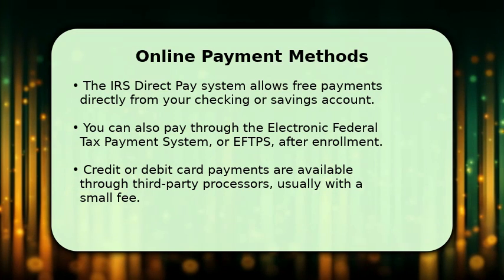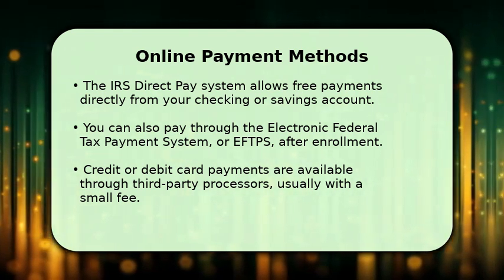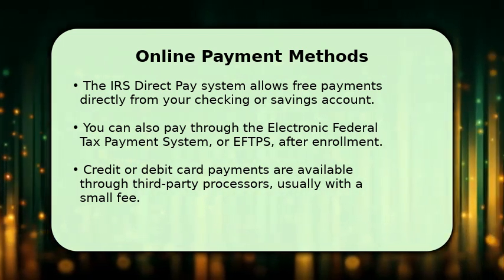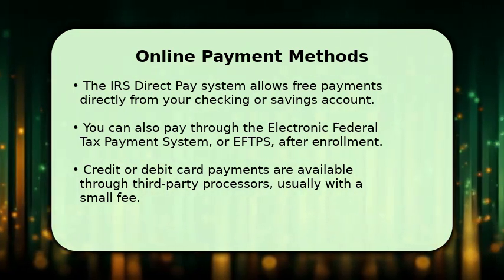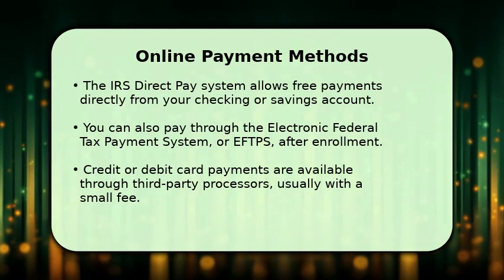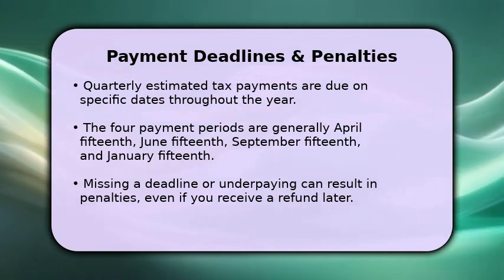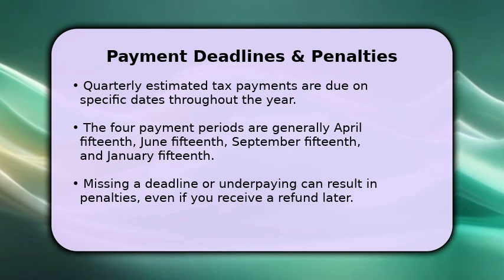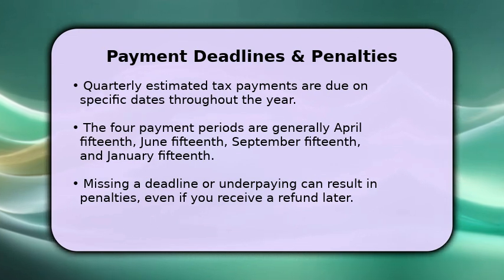How To Pay Quarterly Taxes Self Employed Online (Full Guide)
▸ (f) Are you a self-employed individual struggling to pay your quarterly taxes? Look no further! In this comprehensive guide, we'll walk you through the step-by-step process of paying your quarterly taxes online. From understanding your tax obligations to navigating the IRS website, we've got you covered. Whether you're a freelancer, entrepreneur, or small business owner, this video will provide you with the knowledge and confidence to tackle your quarterly tax payments.

quarterly taxes self employed, online tax payment for freelancers, irs website guide, self employment tax obligations, paying quarterly taxes as a business owner, tax season tips and tricks, how to pay quarterly taxes online, irs e-file options, quarterly estimated tax payments, self employed tax deductions